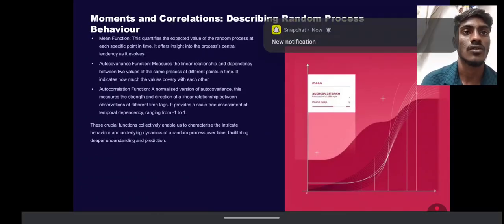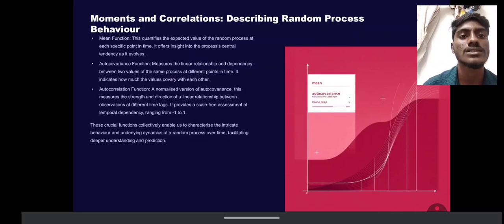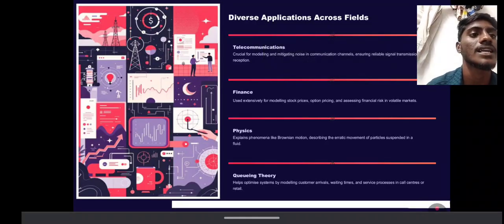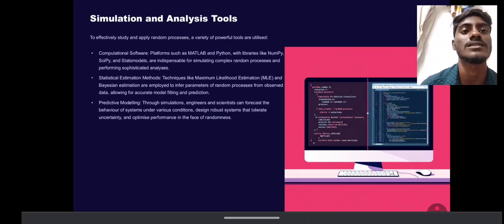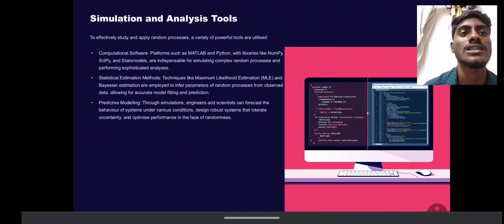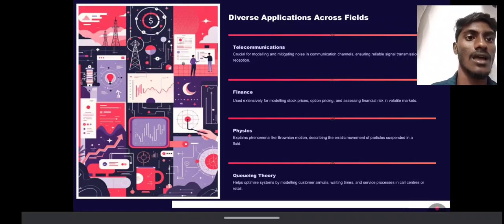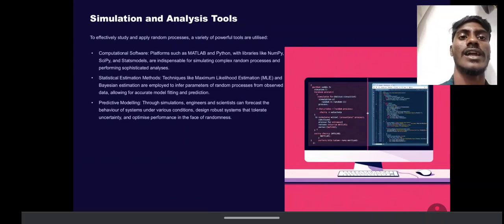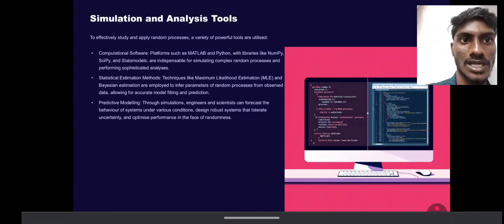November 16, 2025